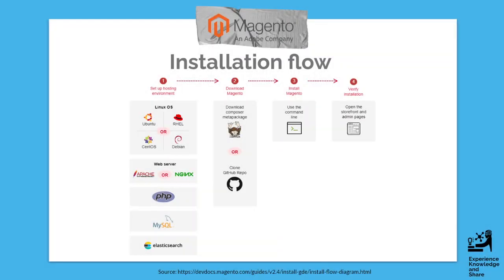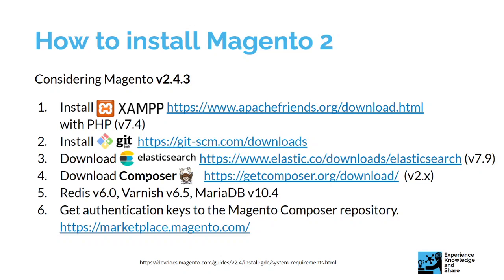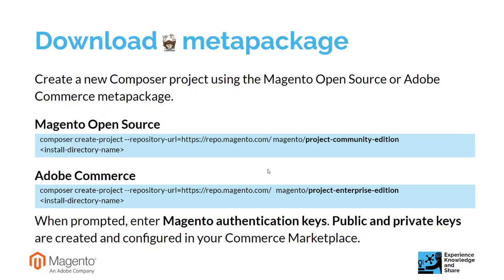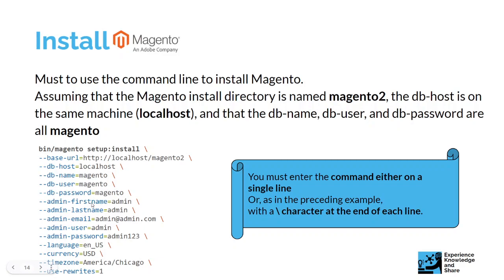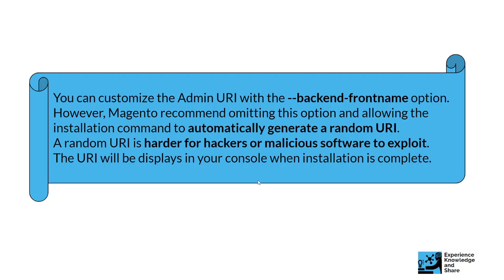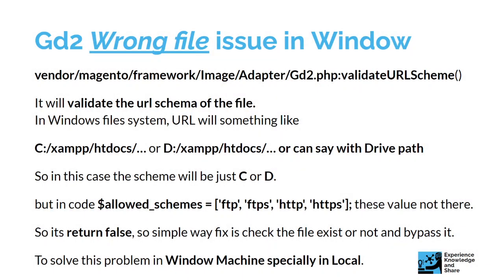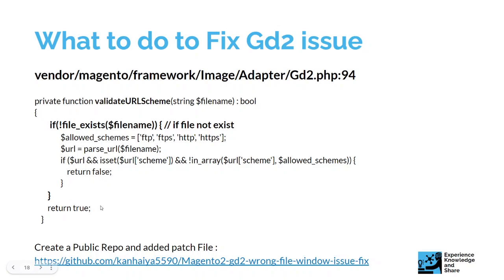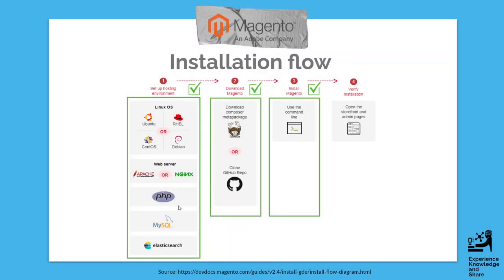Magento 2 | Windows Problem - Installing Magento 2.3.x or 2.4.x Gd2 Wrong file issue - Fixed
In this video, we will be discussing or sharing information about - Installing Magento 2.3.x or  2.4.x Gd2 Wrong file issue - Fixed.

Considering Magento v2.3.x greater version or v2.4.x and greater version

▬ Contents  ▬

00:00 - Introducing Channel
00:50 - Self Introduction
01:50 - How to install Magento 2?
03:16 - Download Magento composer metapackage
04:27 - Install Magento Command
06:24 - What is Gd2 Wrong file issue in Window
08:12 - How to Fix Gd2 issue
09:40 -  Thank You!

--db-host=localhost \
--db-name=magento \
--db-user=magento \
--db-password=magento \
--admin-firstname=admin \
--admin-lastname=admin \
--admin-user=admin \
--admin-password=admin123 \
--language=en_US \
--currency=USD \
--timezone=America/Chicago \
--use-rewrites=1

You must enter the command either on a single line Or, as in the preceding example, with a \ character at the end of each line.

Can customize the Admin URI with the --backend-frontname option. However, we recommend omitting this option and allowing the installation command to automatically generate a random URI. A random URI is harder for hackers or malicious software to exploit. The URI displays in your console when installation is complete.

Gd2 Wrong file issue in Window -
vendor/magento/framework/Image/Adapter/Gd2.php:validateURLScheme()
It will validate the url schema of the file.
In Windows files system, URL will something like
C:/xampp/htdocs/… or D:/xampp/htdocs/… or can say with Drive path
So in this case the scheme will be just C or D.
but in code $allowed_schemes = ['ftp', 'ftps', 'http', 'https']; these value not there.
So its return false, so simple way fix is check the file exist or not and bypass it.
To solve this problem in Window Machine specially in Local.

Create a Public Repo and added patch File to Fix this Gd2 issue in Window

Re-hit the Install Command
bin/magento setup:install...

installation Success :)

Thanks